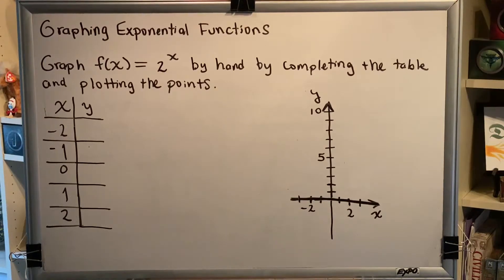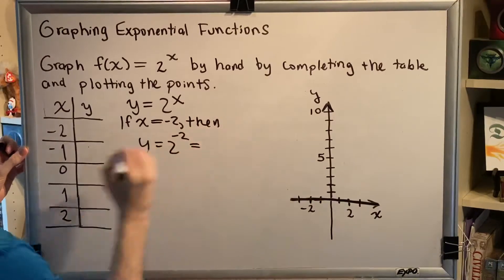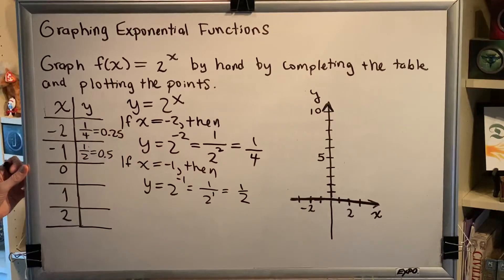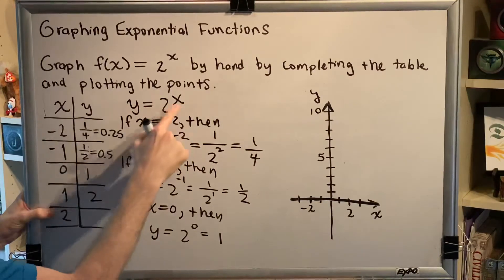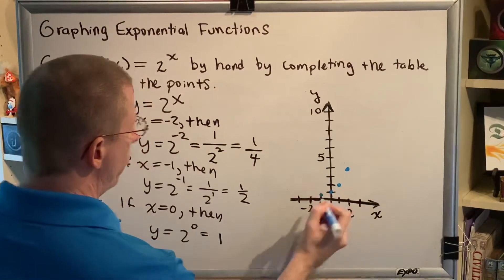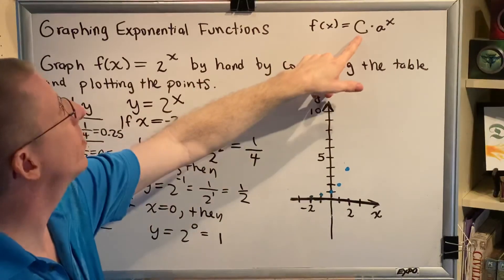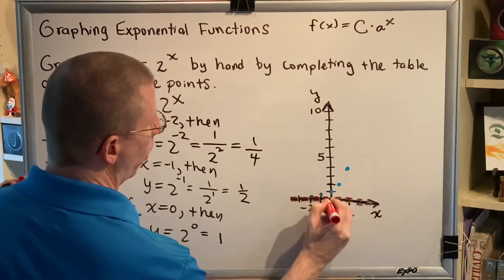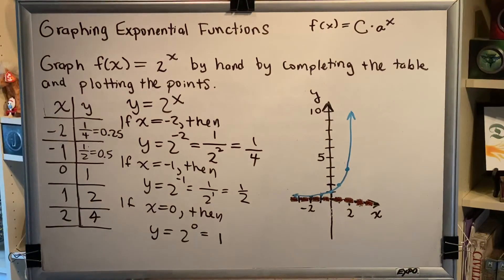Graphing Exponential Functions (Part 2)